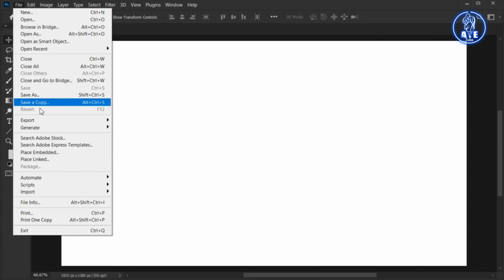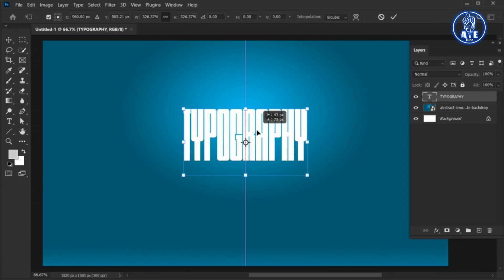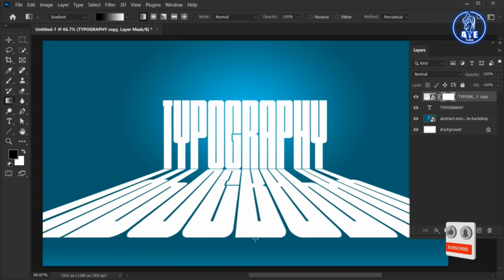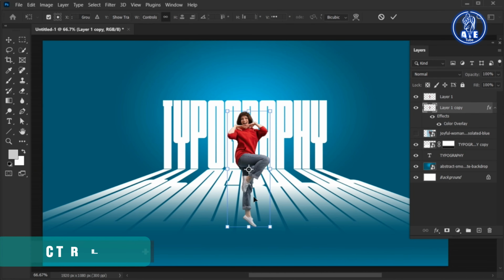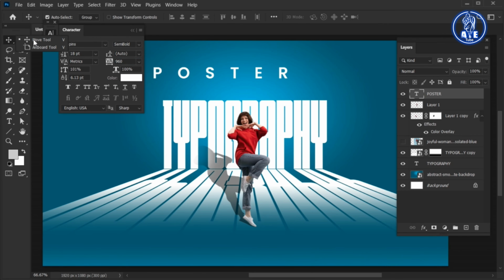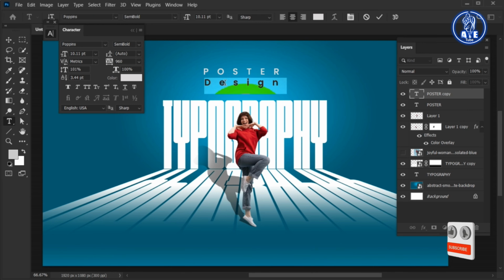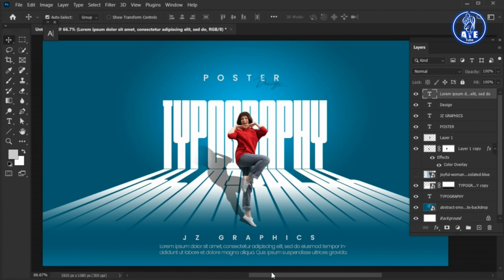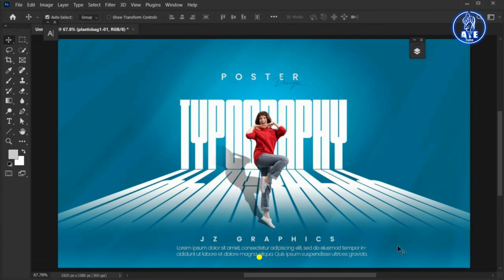Design Viral Social Media Posters in Photoshop – Beginner to Pro Guide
Unlock your creativity with this Social Media Poster Design in Photoshop tutorial!
In this step-by-step guide, I show you how to create a clean, modern, eye-catching poster perfect for Instagram, Facebook, and digital marketing.

Whether you're a beginner or looking to improve your design skills, this tutorial will help you master layout, fonts, colors, and visual hierarchy.

📌 What You’ll Learn:

How to set up your Photoshop poster size

Clean and modern layout design

How to use shapes, gradients & shadows

Adding images professionally

Exporting high-quality files for posting